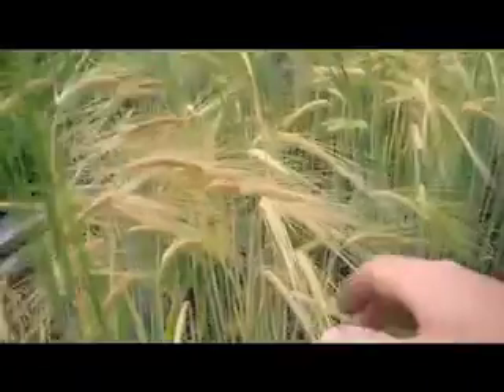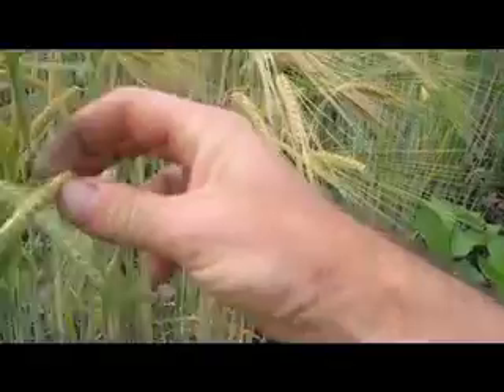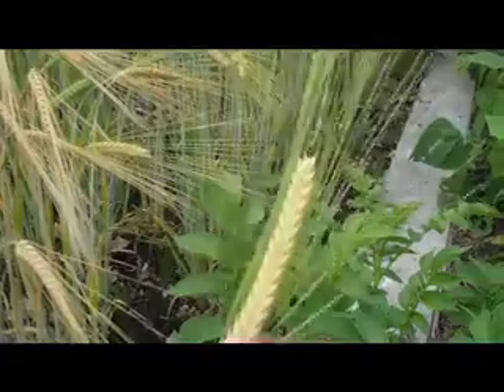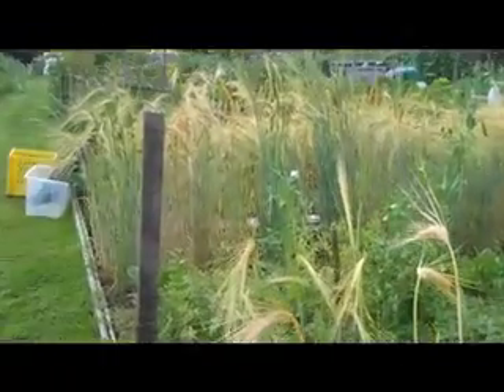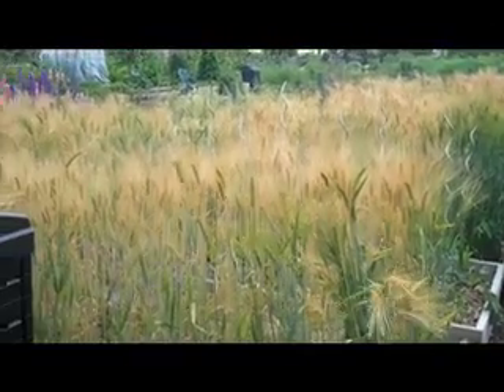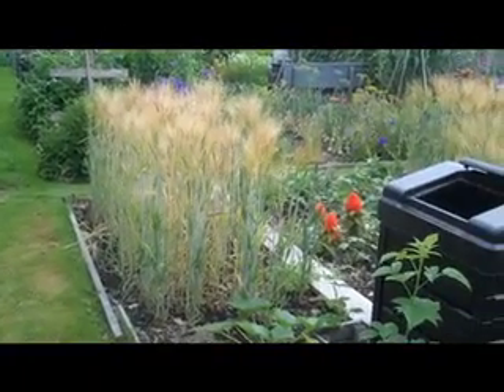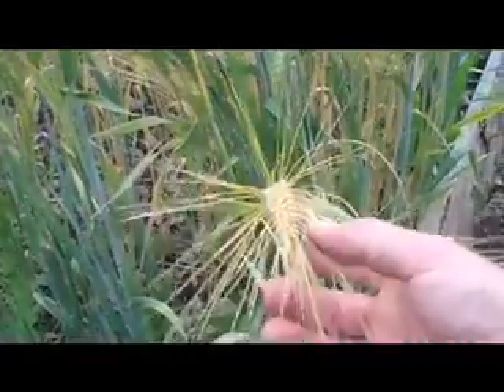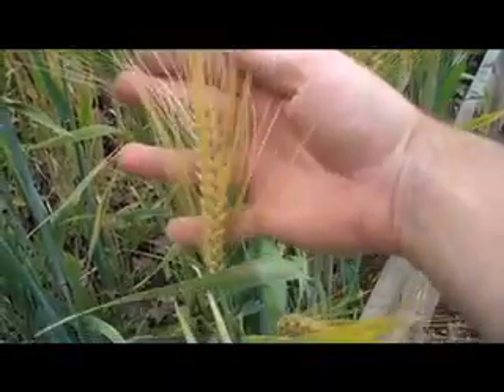How to brew beer the hard way Part 2: Growing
A look at the barley in July.